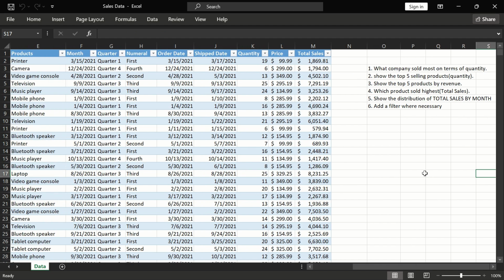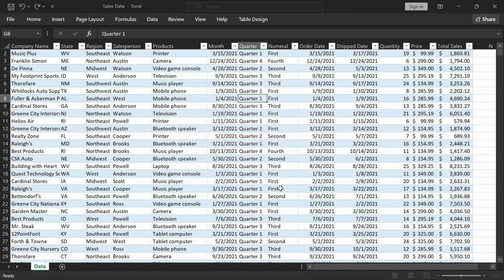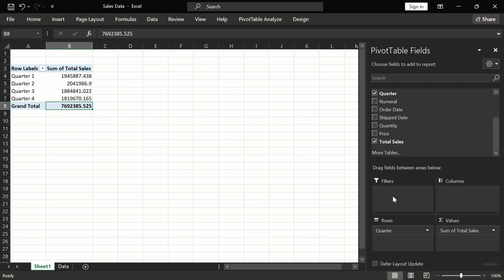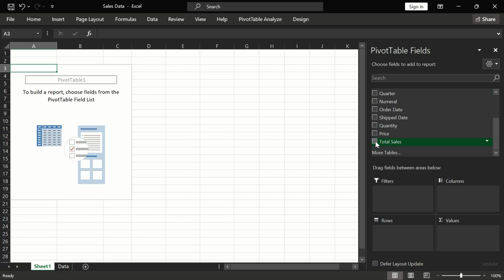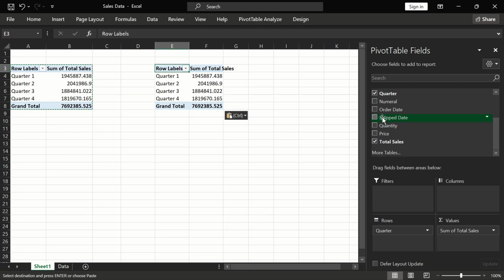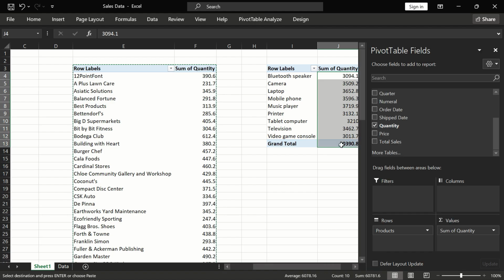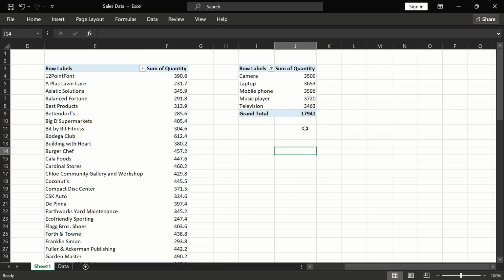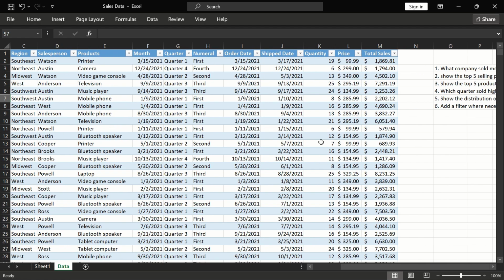inserting pivot tables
Pivot tables for Data Analysis in excel